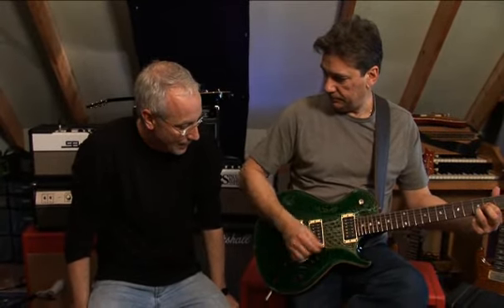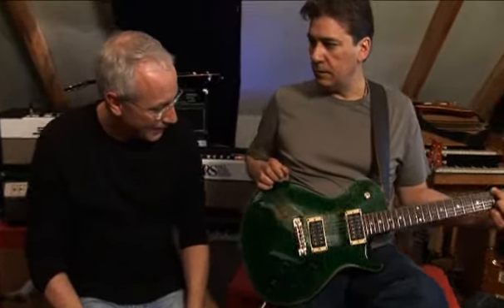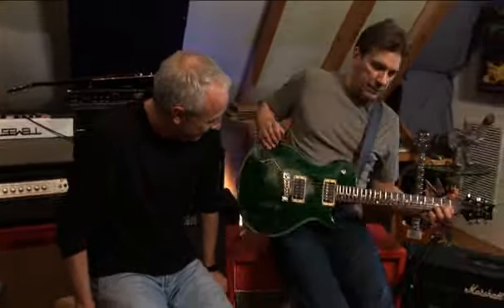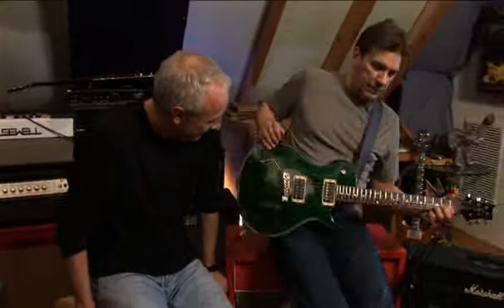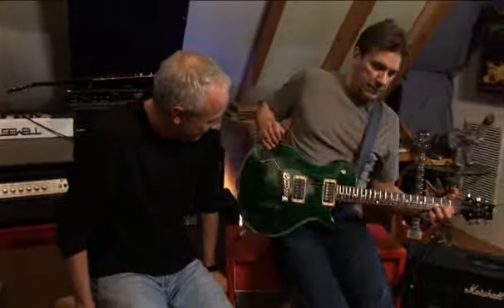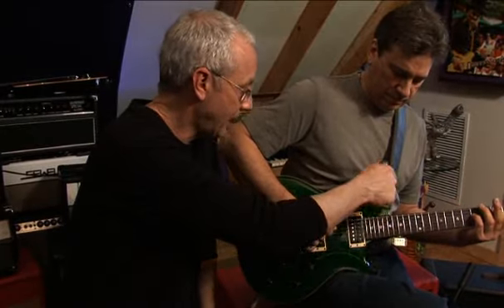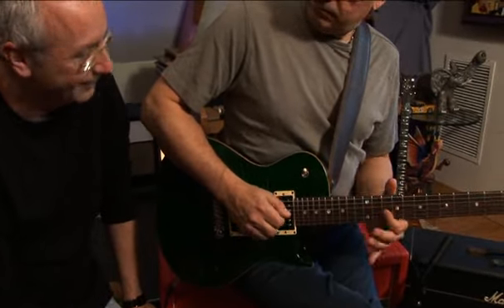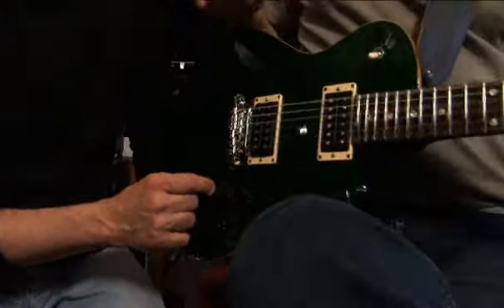Paul Reed Smith Guitars SC 250 with Mike Ault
Paul Reed Smith and Mike Ault inspect the PRS SC 250